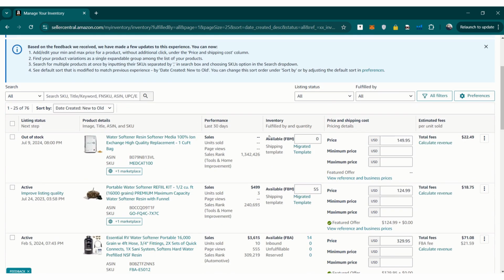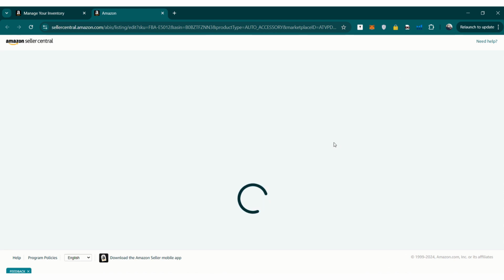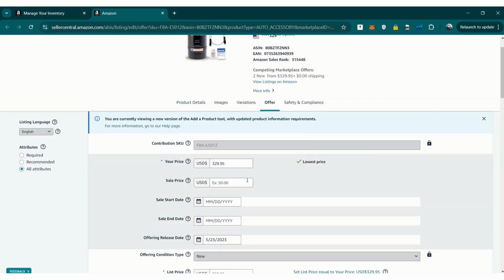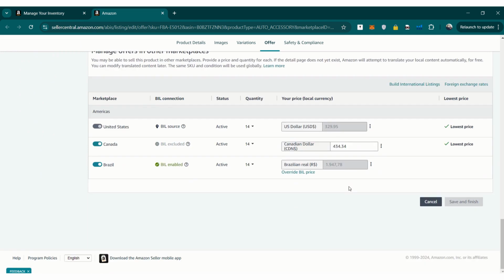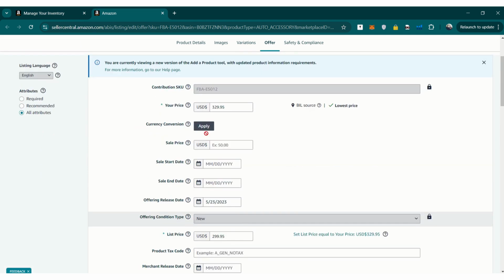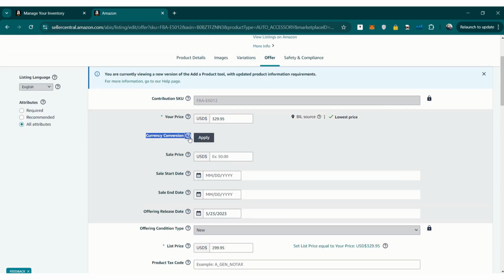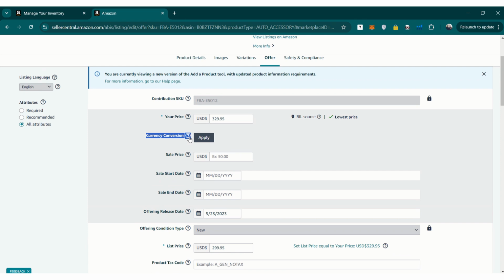How to Use Amazon's Currency Converter for Sellers: Simplify Global Payments! Top Amazon Agency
In this video, we’ll show you **How to Use Amazon's Currency Converter for Sellers** to simplify global payments and manage your international earnings with ease! 🌍💰

If you’re an Amazon seller expanding into international markets, dealing with multiple currencies and cross-border payments can be complex. Amazon’s Currency Converter for Sellers (ACCS) helps streamline this process by converting your international sales revenue into your preferred currency, allowing you to receive payments directly into your local bank account.

Here’s what we cover in this video:
- What Amazon’s Currency Converter for Sellers is and how it works
- How to set up and enable the Currency Converter in your Seller Central account
- Benefits of using the Currency Converter for managing global payments
- How to reduce currency conversion fees and optimize your payouts
- Tips for tracking payments and managing your international finances effectively

Ready to take control of your global payments and simplify your financial management? 🔔📈